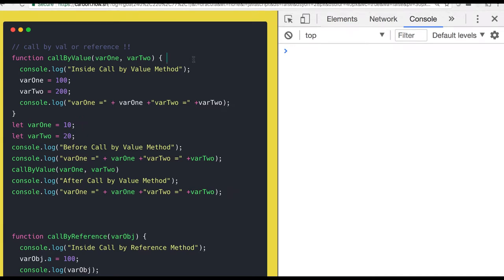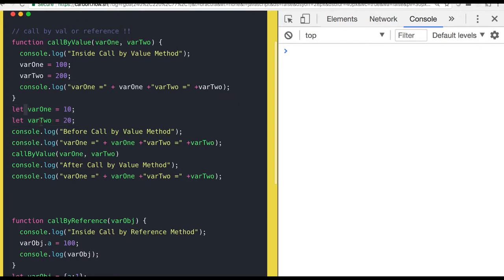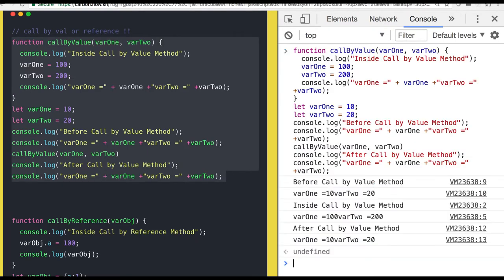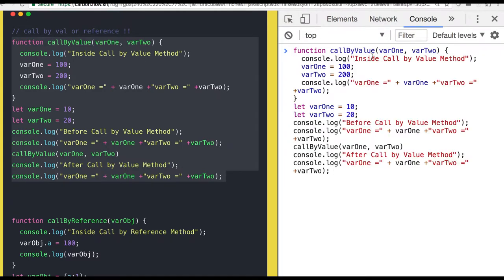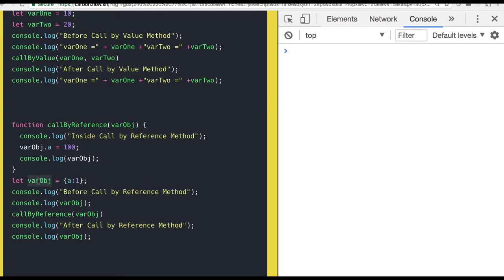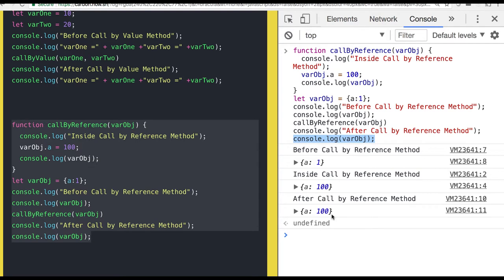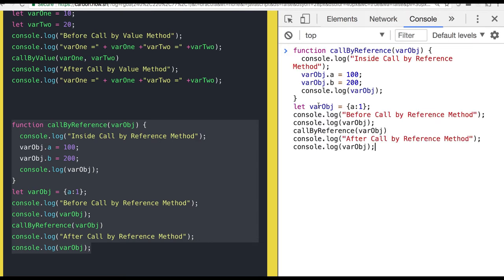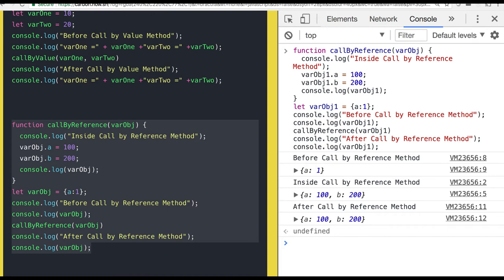function call by value & reference in Javascript #37